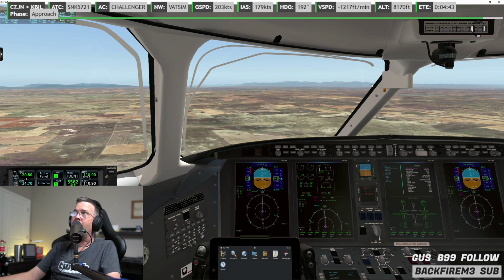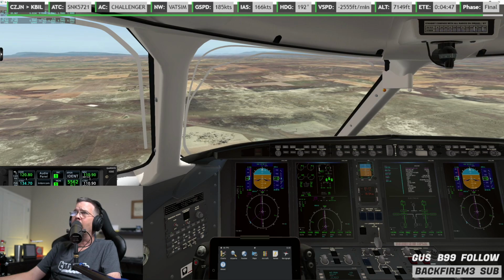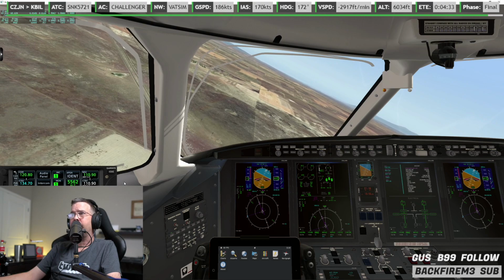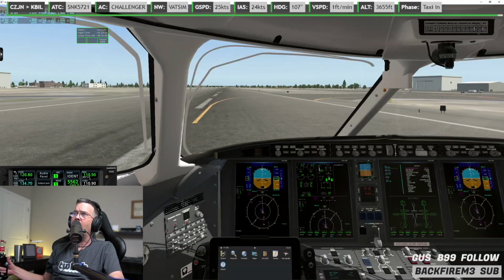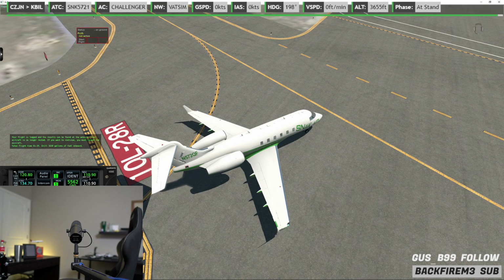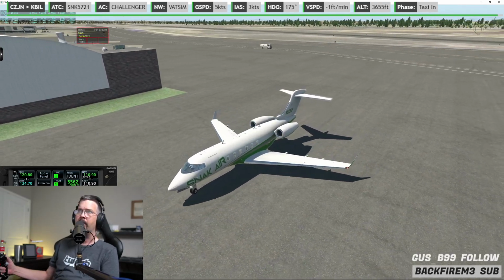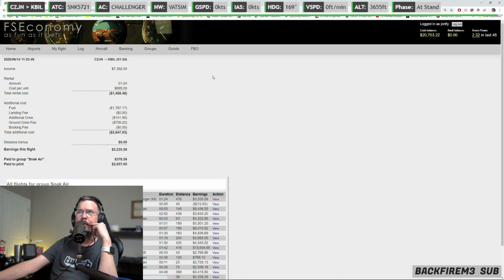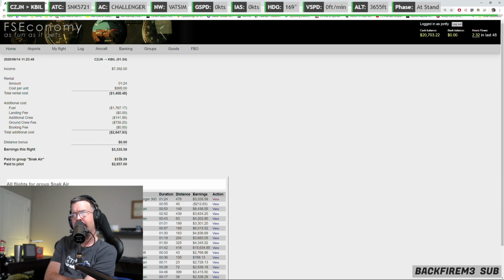dDenn Challenger CL300 Part 2